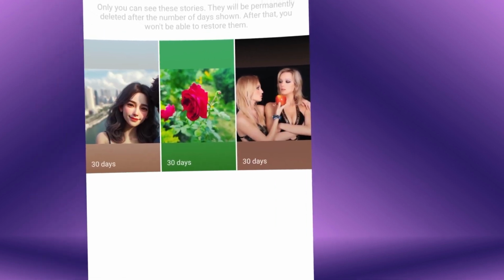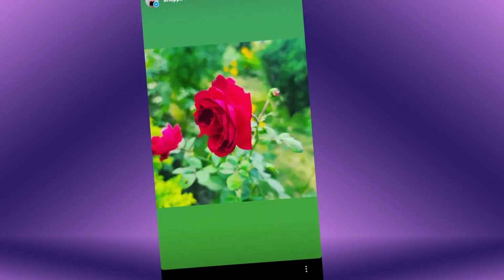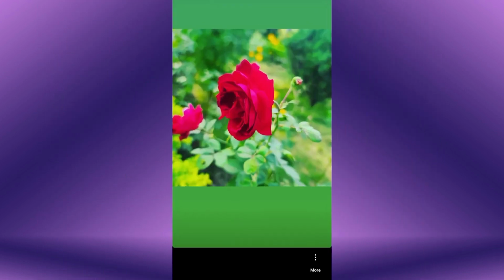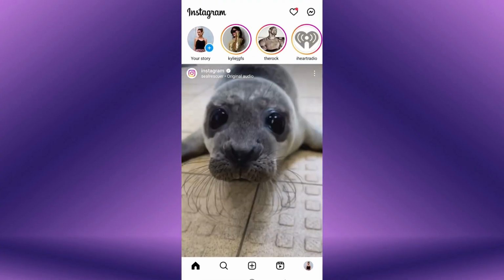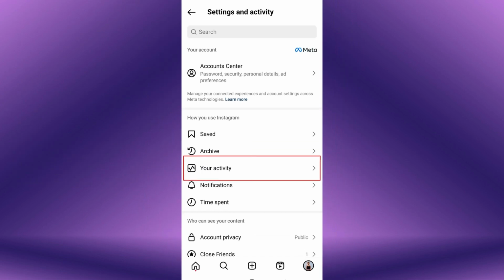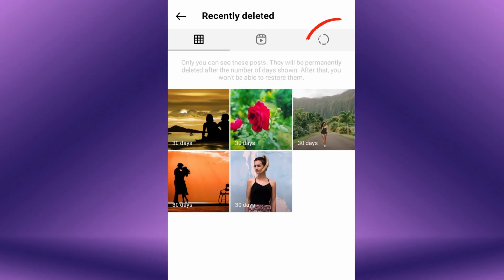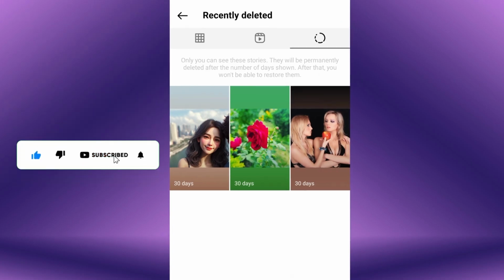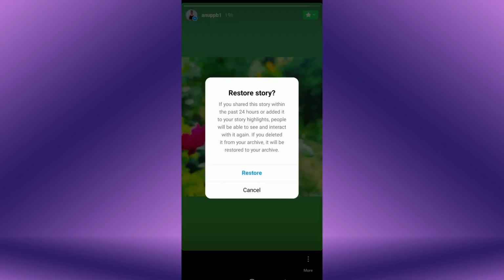How To Recover Deleted Story On Instagram | Restore Recently Deleted Stories On Instagram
Do you want to recover deleted story on Instagram? You can restore recently deleted stories on Instagram with just a few simple steps.

In this short video tutorial, I will show you how to recover deleted story on Instagram. Just watch this video till the end.

A deleted story on Instagram is a photo or video post that was removed from your account story after it was published.

And you can restore deleted stories from Instagram within 30 days of deletion.

🔶STEPS🔶
To recover recently deleted stories on Instagram,
1. First, open the Instagram app on your mobile device.
2. Tap on your profile picture.
3. Tap on the three horizontal lines located in the top right corner.
4. Scroll down the menu and tap on "Your Activity."
5. Tap on "Recently Deleted" to view your recently deleted story.
6. Select the "Stories" tab.
7. This will display all the recently deleted stories from your Instagram account within the last 30 days. Find the recently deleted story that you want to recover, and tap on it to view it in full screen.
8. Now, tap on the three dots or "more" menu.
9. Select "Restore" from the pop-up menu.
10. Tap on "Restore" to confirm and recover the recently deleted story.

By following these steps, you'll be able to successfully recover recently deleted stories on Instagram.

This Video Includes:
○how to get deleted stories back on Instagram
○how to recover deleted archived Instagram stories
○how to restore deleted story on Instagram
○Instagram recently deleted story recovery